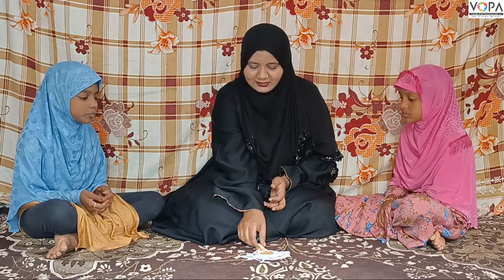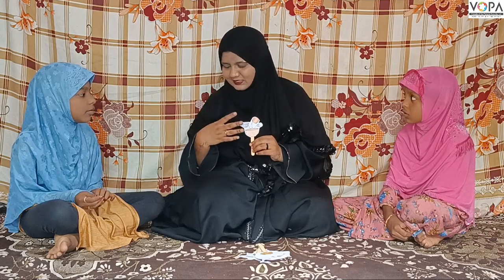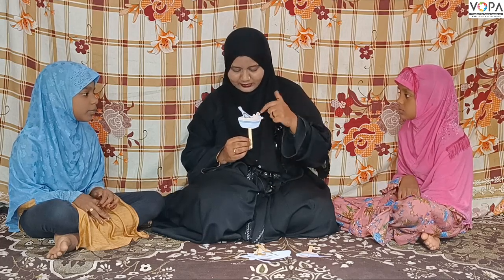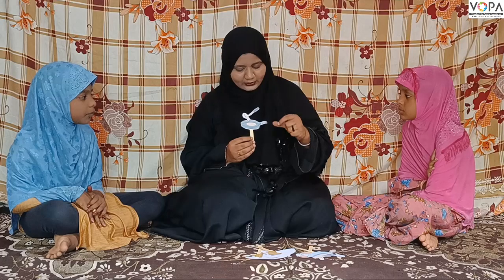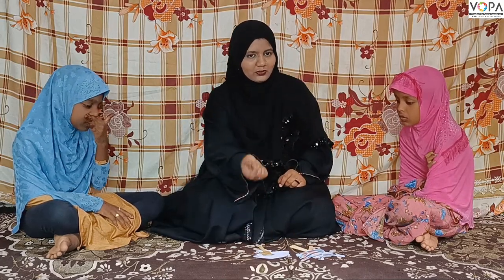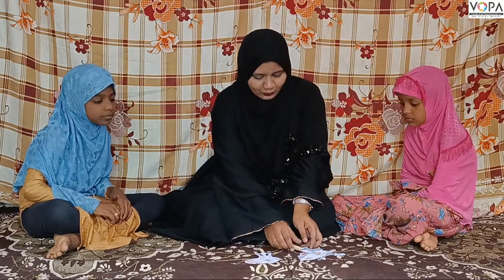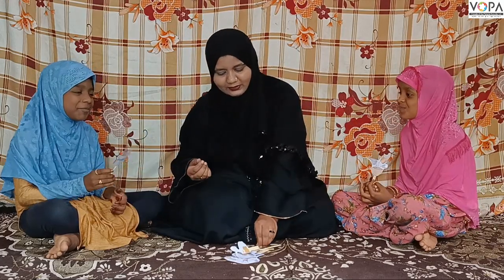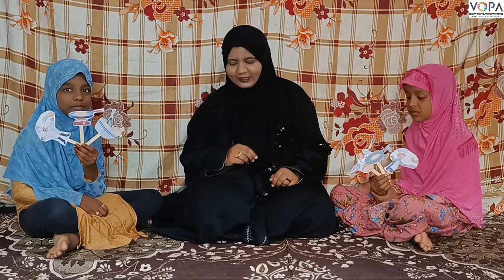3rd | English | Chap. No:4.6 | Mix A Pancake | Recipe Explanation